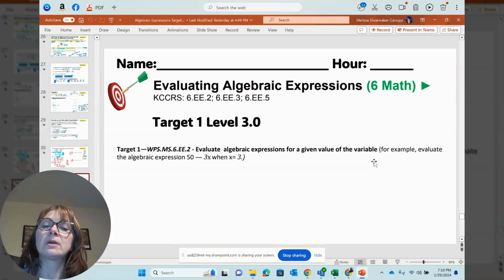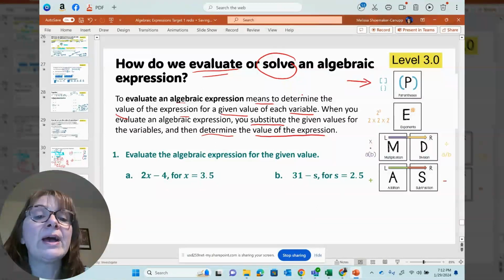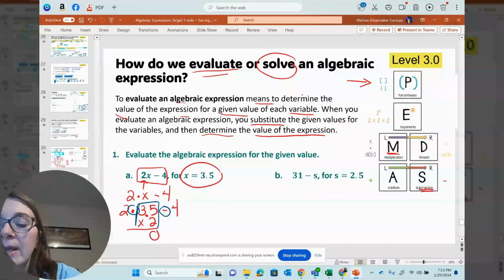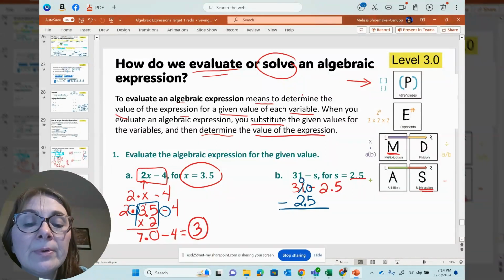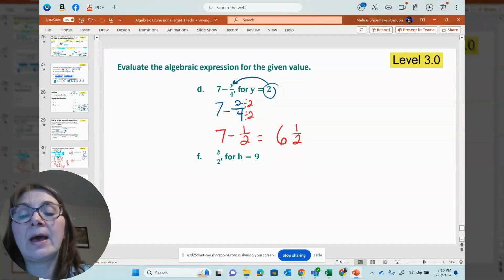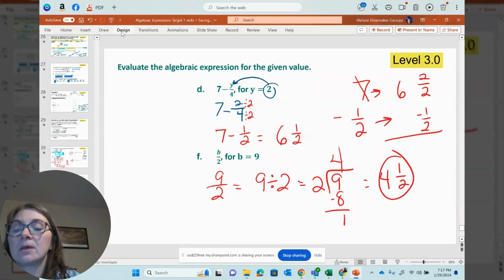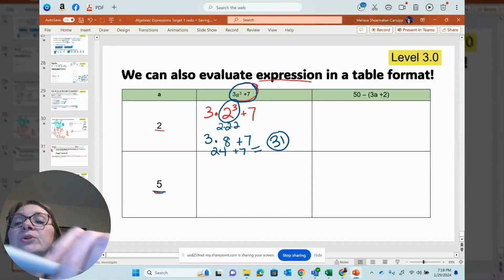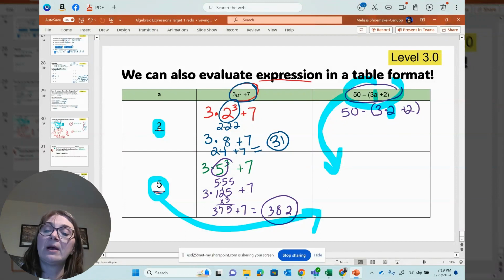Evaluating Expressions, Target 1, Level 3.0